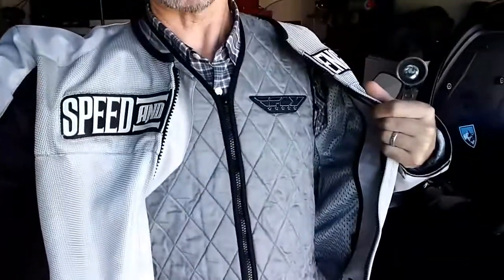Product Review- Fly Racing Evaporative Cooling Vest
Summer temps have arrived. In an attempt to beat the heat, the Urban Monk has tried an evaporative cooling vest from Fly Racing. Here is his review of this piece of motorcycle gear.